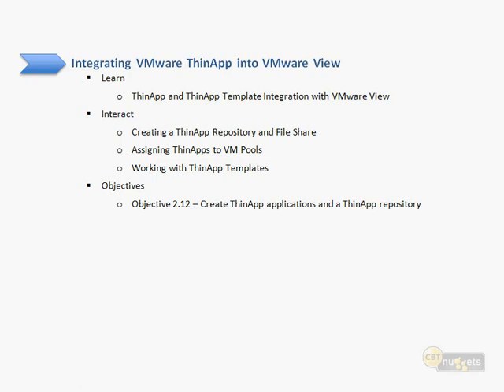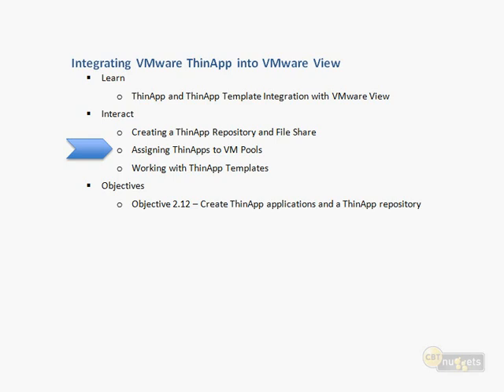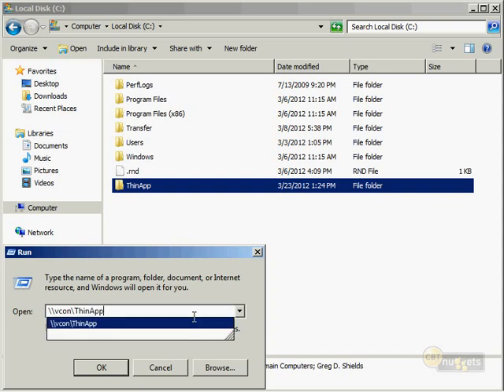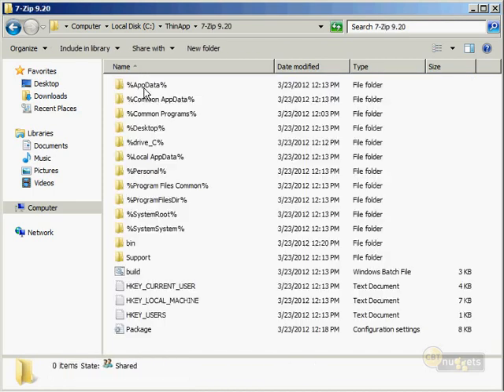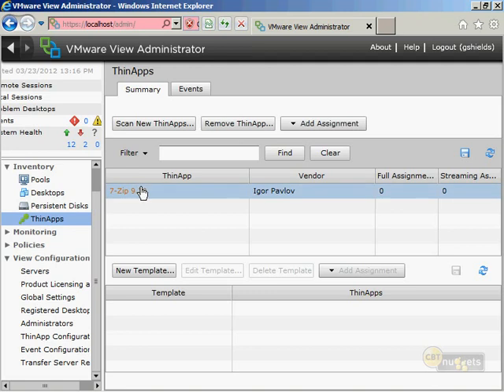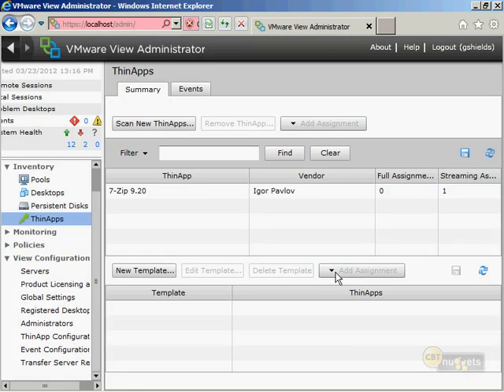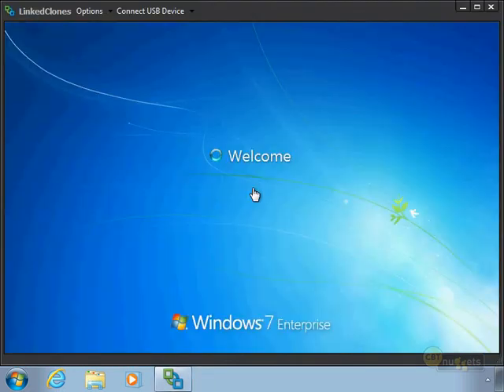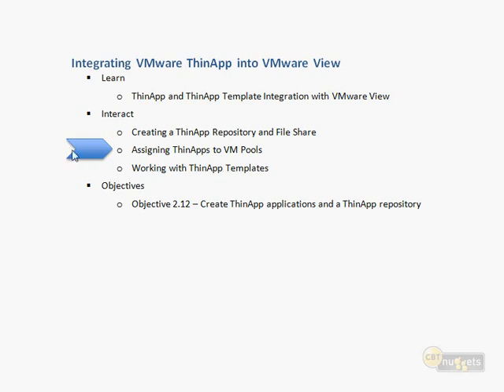13 Integrating VMware ThinApp into VMware View